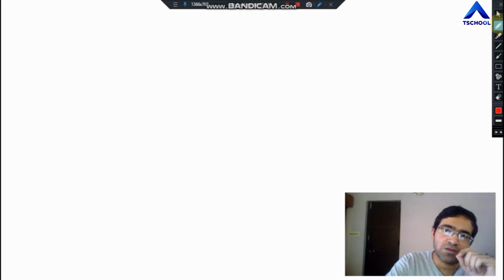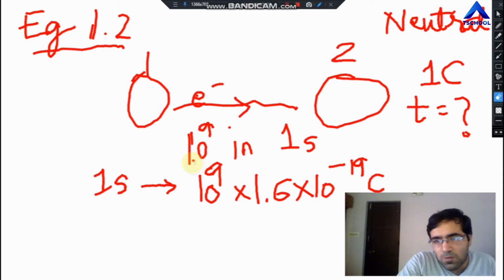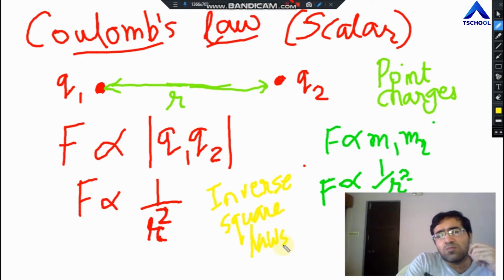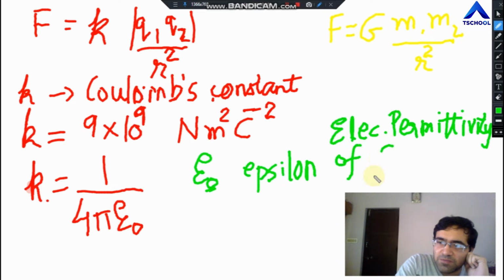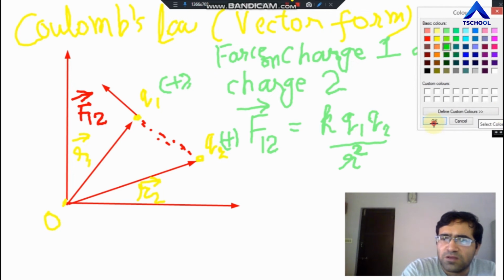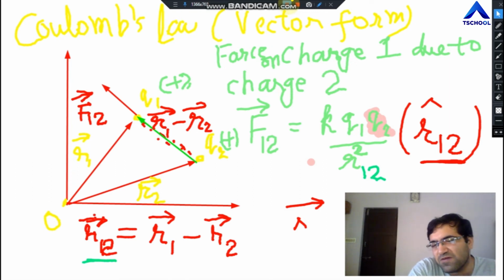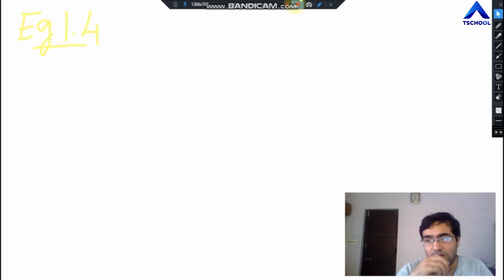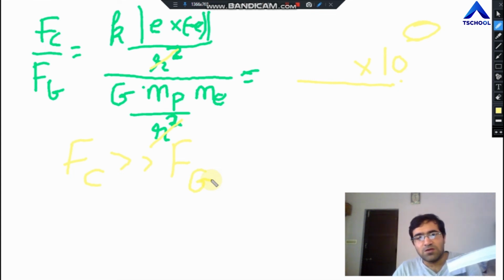Std 12 Sci |Eng Med| PHYSICS | Ch-1 | Electric Charge & Fields |Part-2|NCERT|@ULTRA Vision Academy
Standard : 12th Science
Subject : Physics
Chapter Name : Ch-1 Electric Charge & Fields
Faculty Name : Sir Ishan Mair
Video By : Ultra Vision School Surendranagar Joravarnagar
Technology Partner : T School